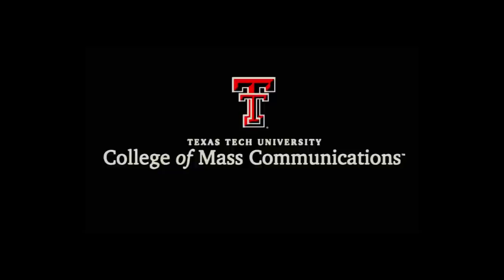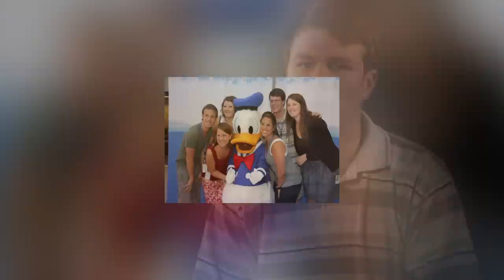Testimonial: Josh Blankenship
Student Josh Blankenship discusses his internship with Southwest Airlines, and provides insight for students studying within the College of Mass Communications.